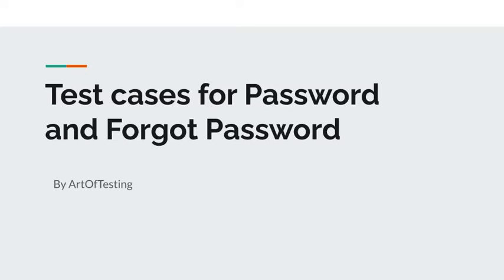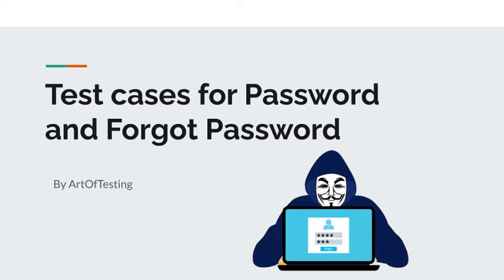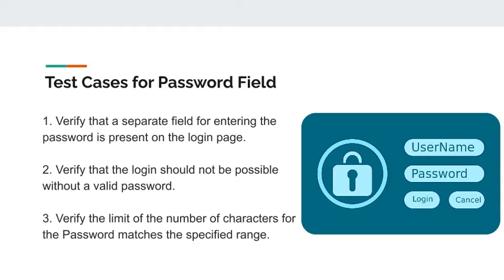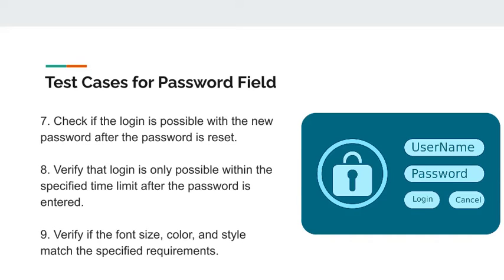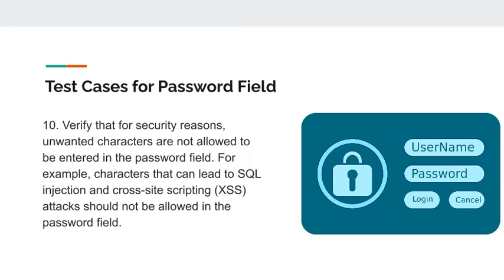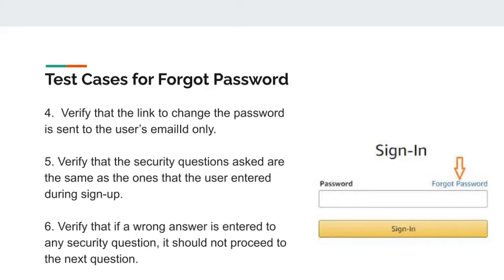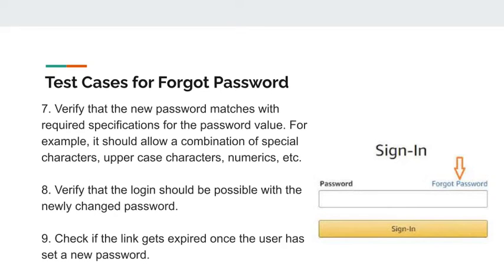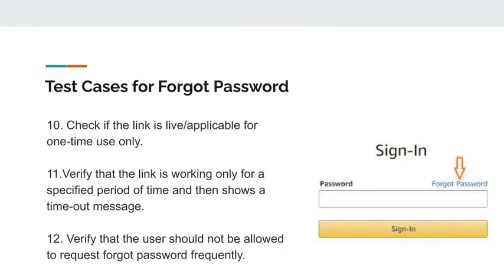Test Cases for Password and Forgot Password Functionality | ArtOfTesting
In this video, we will study some Functional test cases for the Password field and Forgot Password Functionality.